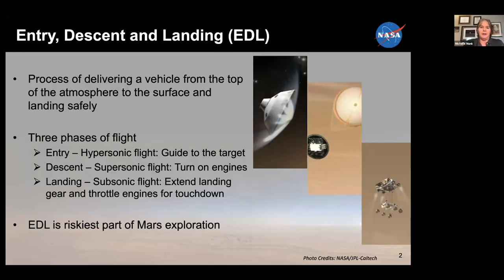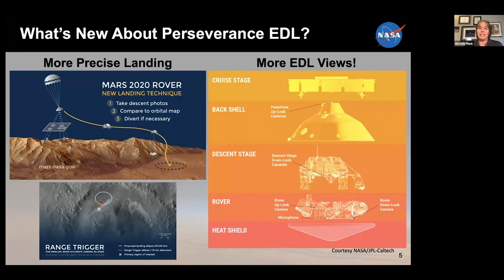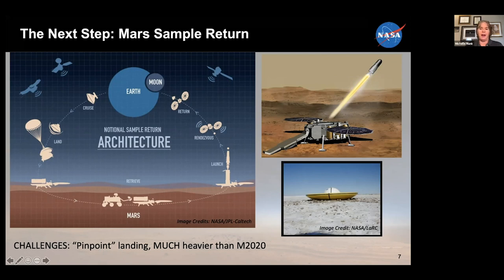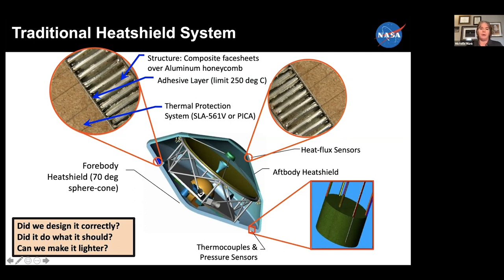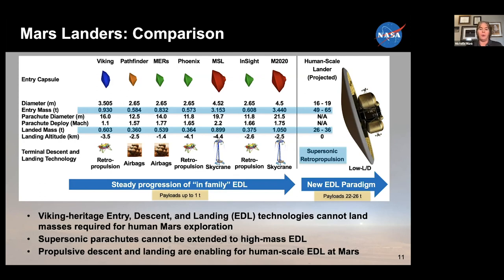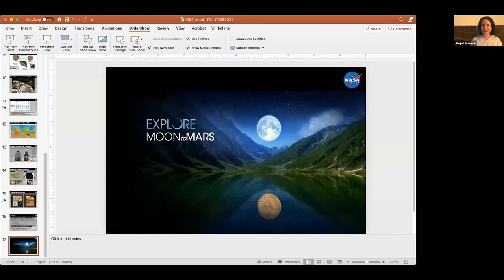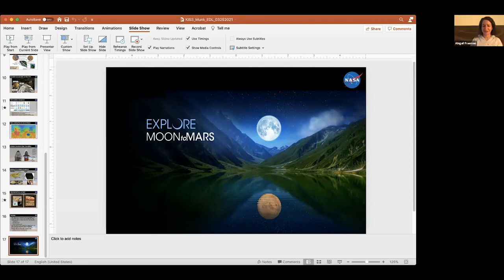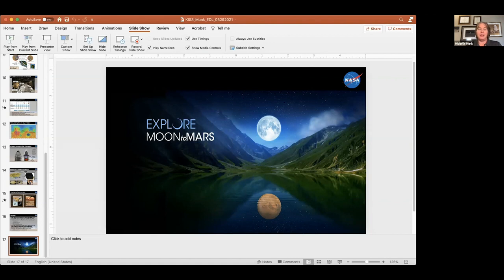Entry Descent and Landing on Mars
Watch Michelle Munk from NASA Space Technology Mission Directorate discuss entry descent and landing on Mars at the Keck Institute for Space Studies short course "Revolutionizing Access to the Martian Surface"  (March 25, 2021).

What is the state of the art for EDL at Mars today?
What needs to be matured in EDL for future science missions to Mars?
Will science missions benefit for EDL advances for human Mars missions?
Are there any significant new capabilities that science missions can take advantage of?